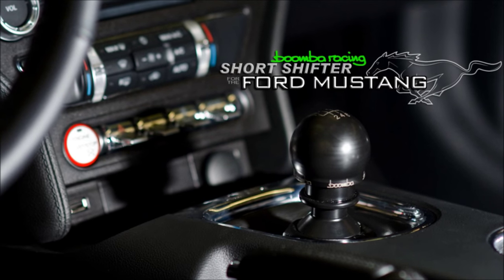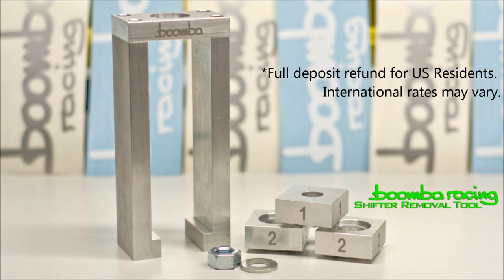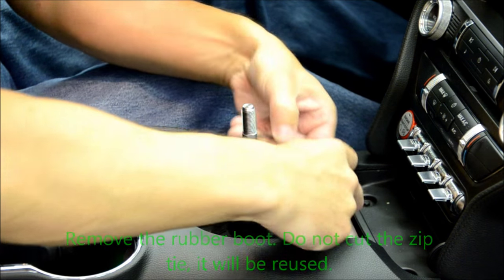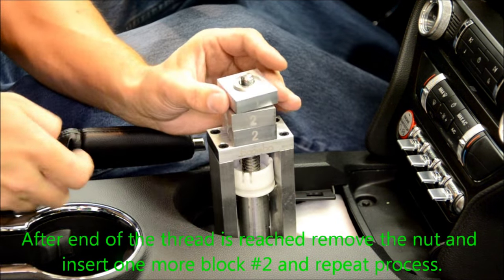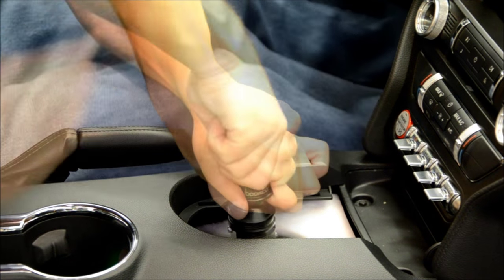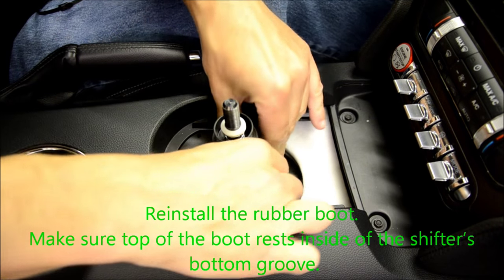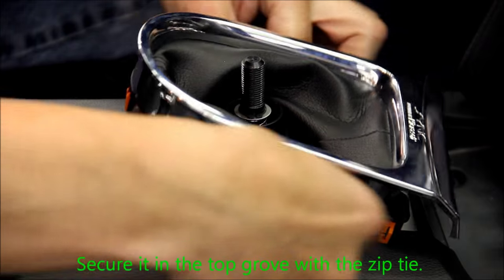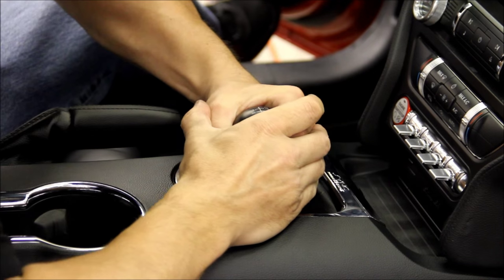How to Install | Boomba Short Shifter for '15+ Ford Mustang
In order to install this shifter, you must rent the fully refundable shifter removal tool.

This high quality shift lever is built for performance without compromising comfort. This piece is designed to make shifting a much more natural and comfortable feeling experience. It installs easily, replacing the OEM shift lever in your S550 Ford Mustang with no modifications required to the surrounding console and is a full inch and a half shorter than stock. The short throw shifter also retains the full functionality of the reverse lockout and back-up camera. Throws will be reduced by 25% with the use of this short throw shifter.  **Compatible with the Boomba shift knob, the OEM shift knob, or any shift knob with the same thread pitch as stock**

This piece features easy installation and can be installed from completely inside the car without needing to lift the car or do anything from underneath.

The short shifter is designed and manufactured in Boomba's manufacturing facility, right here in the United States and all mounting hardware is included. All shift levers are precision CNC machined out of billet steel and black oxide coated for strength and long lasting durability and appearance. A definite mod for daily drivers as well as autocross and road racing enthusiast!